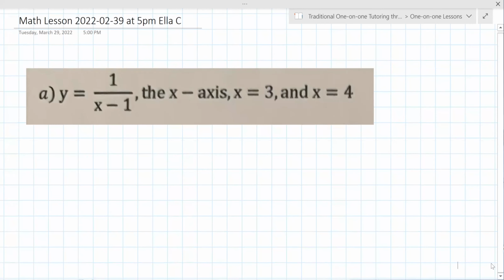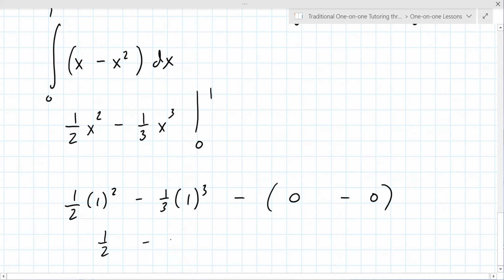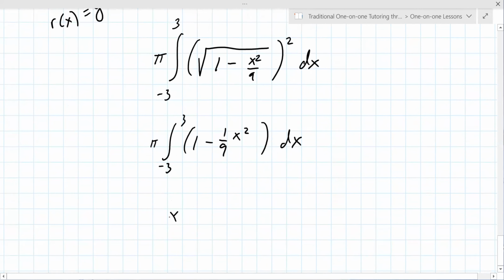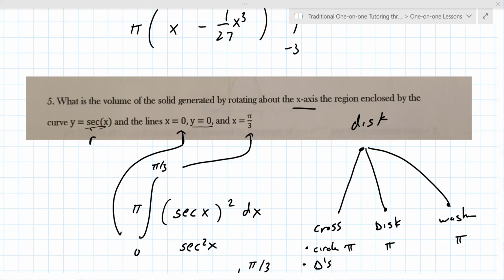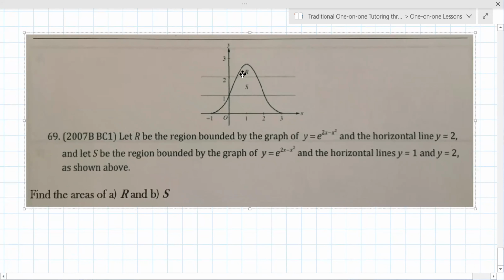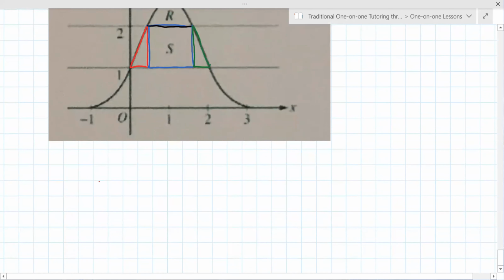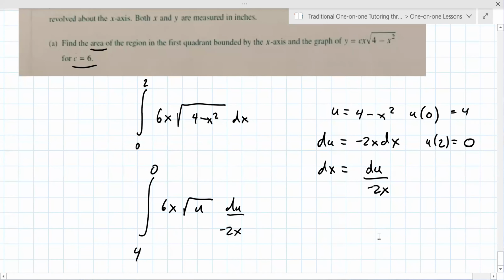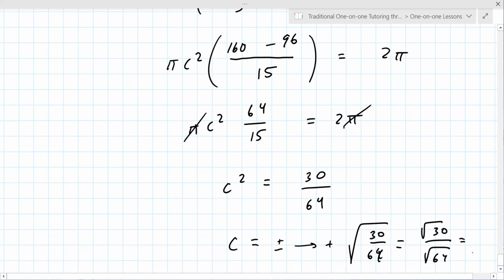High School Calculus AB Lesson [2022-03-29 at 5pm MST Ella C]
This lesson focused on the area between curves, volumes using the disk method, volumes using the washer method in both the x-axis and y-axis. Many examples of each type were covered.